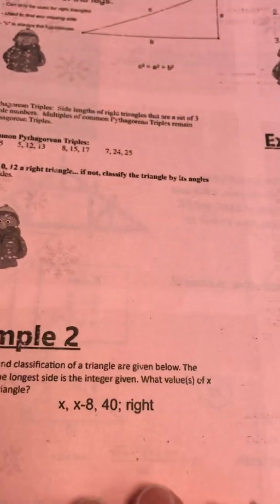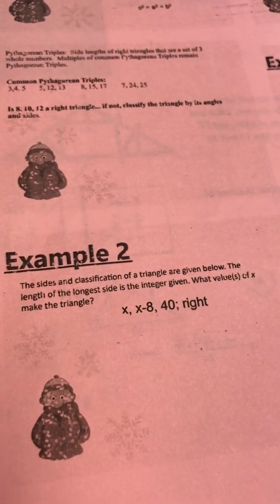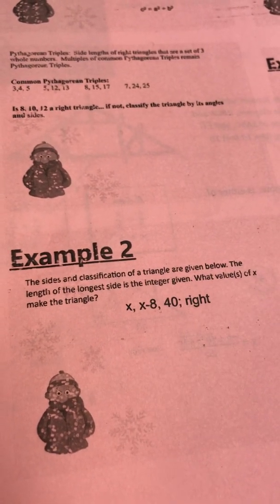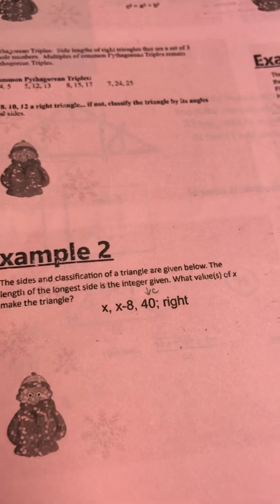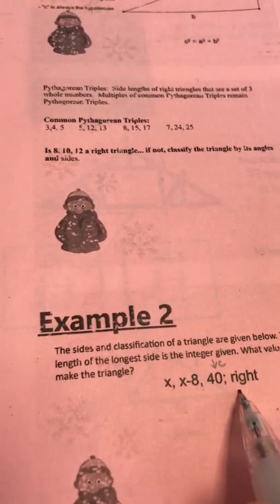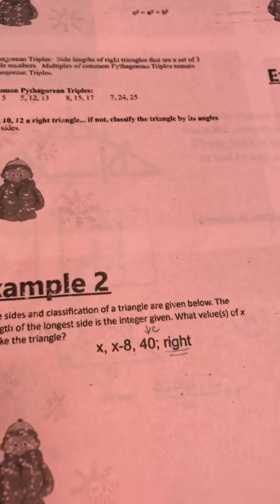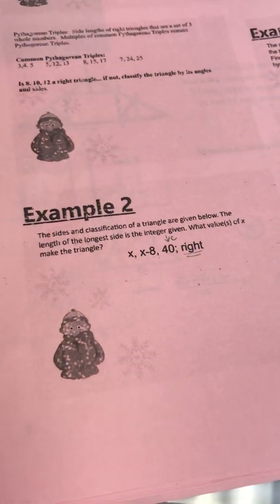Pythagorean Theorem Examples